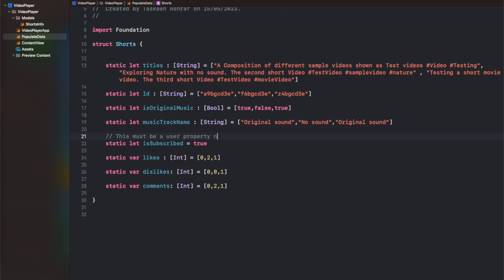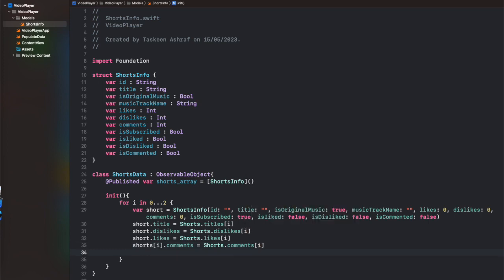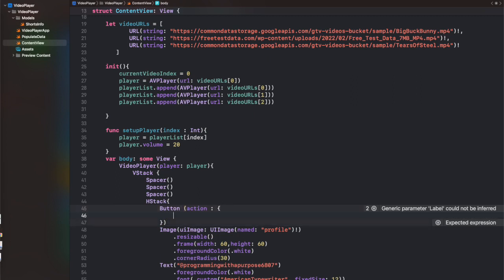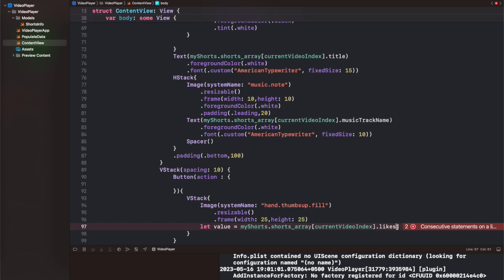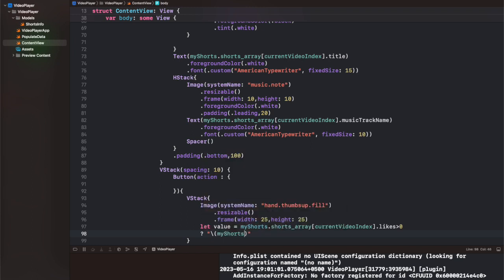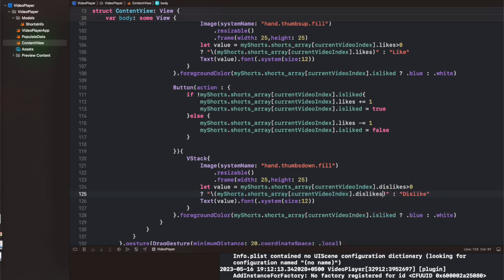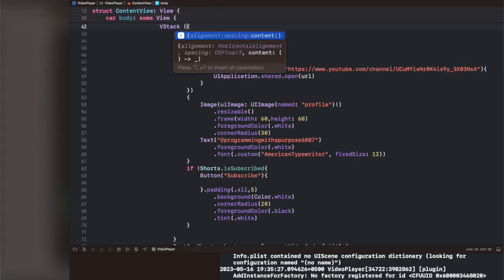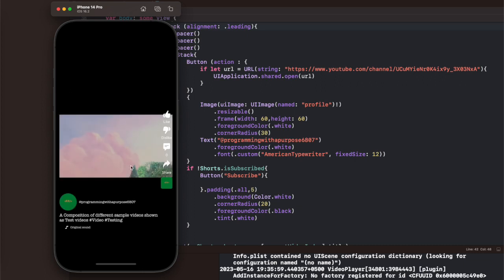Engaging and Interactive Youtube Shorts like video player in SwiftUI - Part2 | SwiftUI Tutorials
The tutorial will show you how you can use VideoPlayer in SwiftUI to create an app that displays Youtube shorts like video in in IOS SwiftUI 2.0 Video Player Xcode 12 Swift 5 | Build a SwiftUI video-based application with AVPlayer |Swift Tutorials: Play video using AVPlayer in swift|Xcode 14 | iOS 17 | Swift | SwiftUI Xcode 14 | SwiftUI for iOS 16 | Xcode 14 SwiftUI| IOS development|App development. This is part-2 it shows how to add buttons on the right side of video in form of a VStack. Buttons include like, dislike, comment, share and channel logo. Comments and share button is not working for now.

00:00 Intro
00:30 Static Data for Testing
01:40 Model Class For Shorts
07:10 Update UI from Part-1 with Data
13:10 Update UI with Buttons
27:03 Small Alignment Fix
27:28 Detailed TestRun
28:30 What's upcoming?

P.S: Don't use any http link, only https links will work.

The play button in the thumbnail is courtesy of :
Play button icons created by Alfredo Hernandez - Flaticon